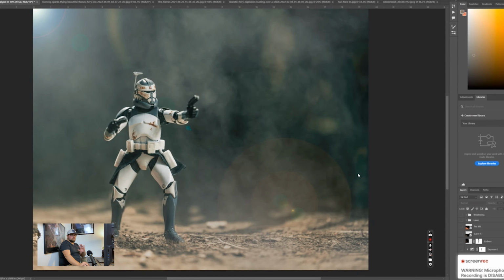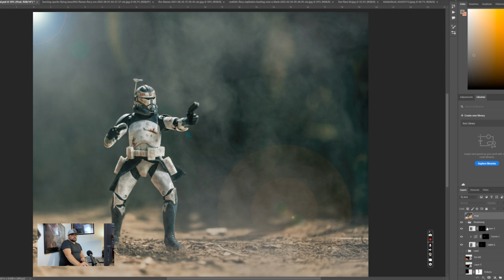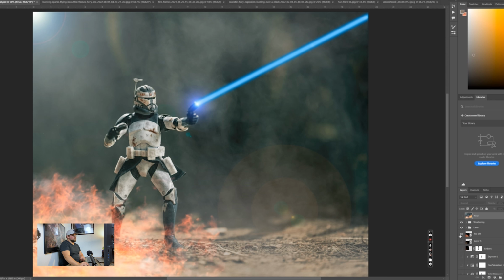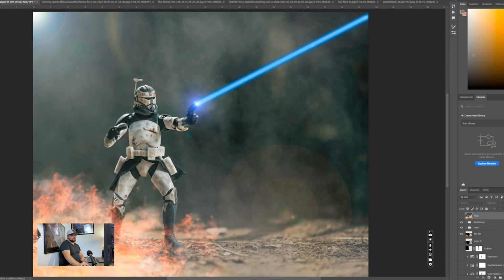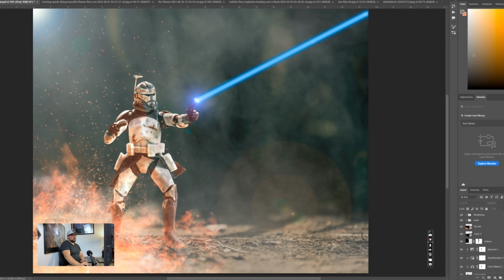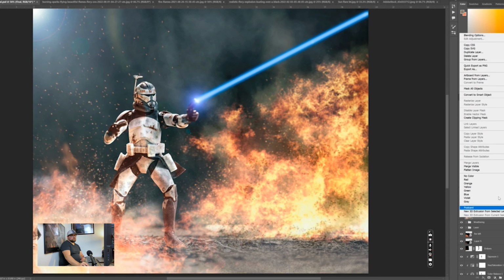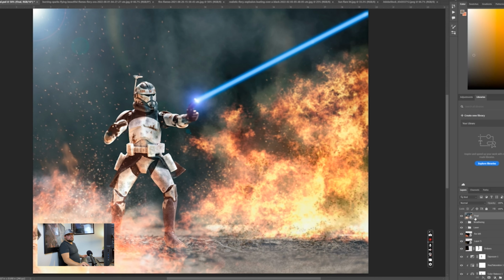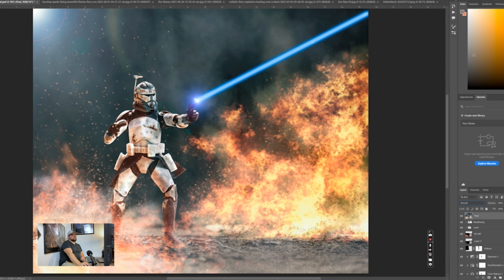How to Add Explosions to Your Toy Photography with Adobe Photoshop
Adding explosions to your toy photography can make for some really cool and eye-catching shots! In this video, I'll show you how to do it using Adobe Photoshop.

Camera: https
Favorite Lens
Best Starter Lens (NIKON)
Outside Tripod
Studio Tripod
RGB Panel Light
Indoor Lighting
Small Rig Cube Lights
Light Reflector

PHOTO EDITING TOOLS:

Adobe Lightroom and Photoshop
Editing Tablet